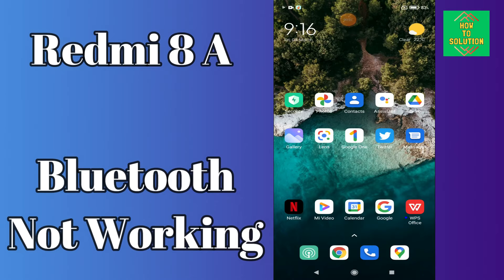Redmi 8a Bluetooth Not Working & Connection Problem Fix || Bluetooth issue fix {Solved}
Redmi 8a Bluetooth Not Working & Connection Problem Fix